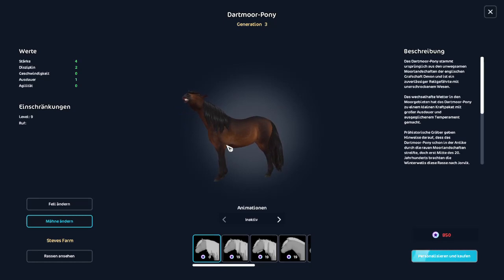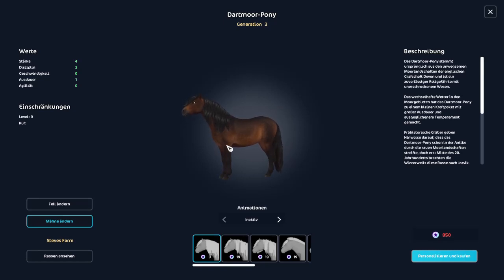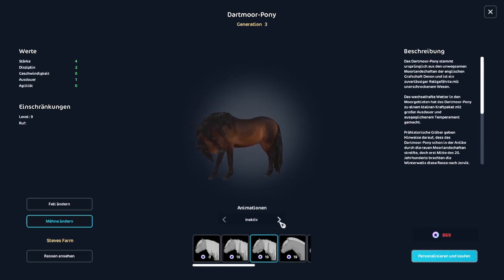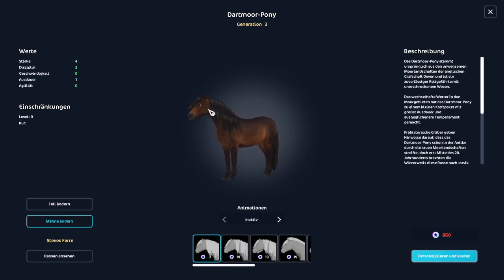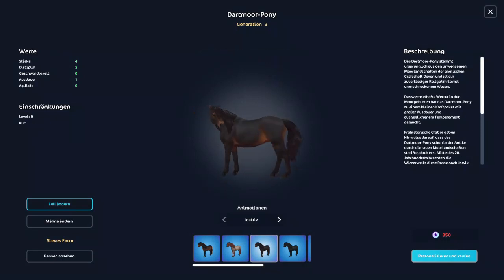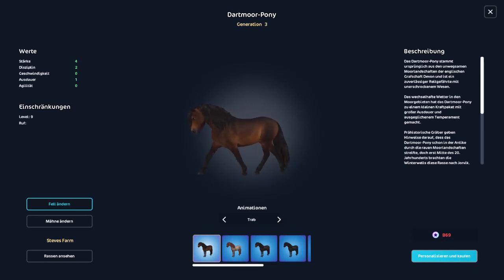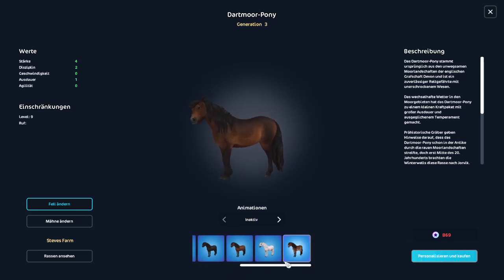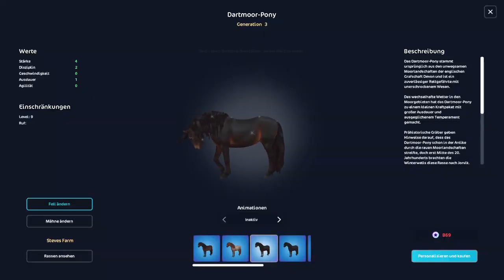Horseman Reacts to the Dartmoor Pony!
Another viewer submission for you! My review on the dartmoor! Have anything to add? Tell me down below!

Audio will improve in future uploads. It has been poor due to my mic being simply TOO GOOD, it picks up my computer fan, I need another recording software that dampens background noise! Thank you for putting up with it.